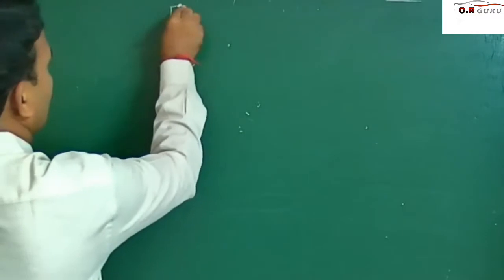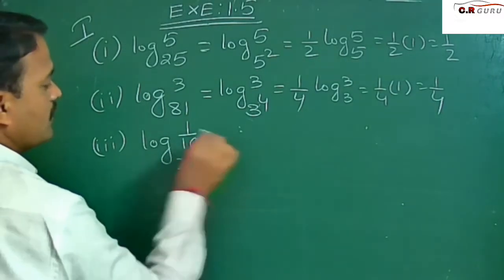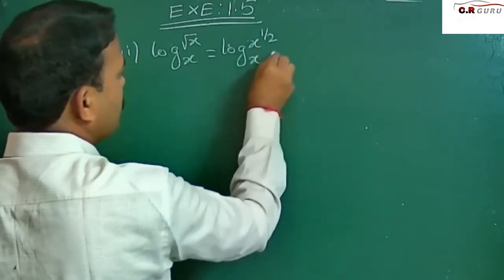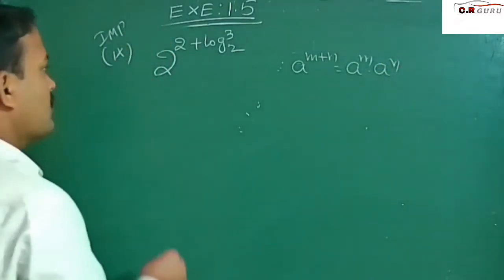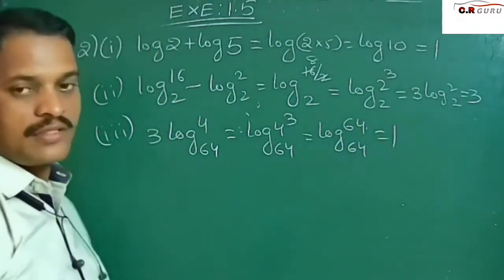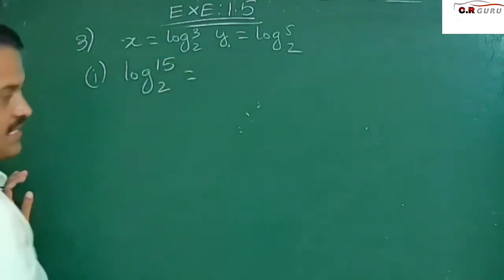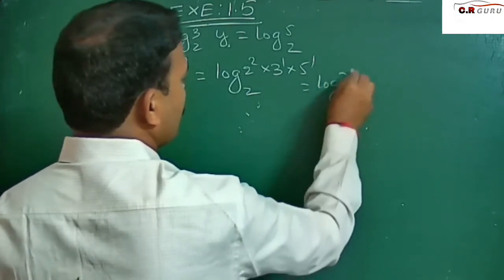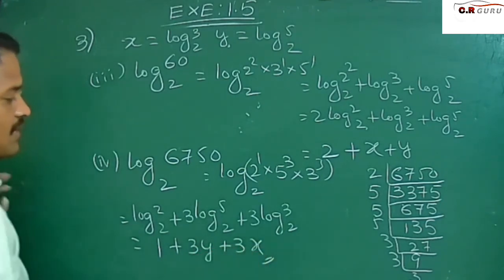REAL NUMBERS||X CLASS||EXE:1.3||SSC||CBSE||ICSE